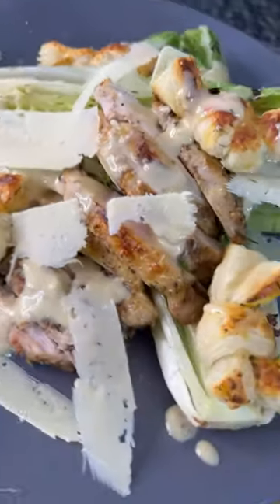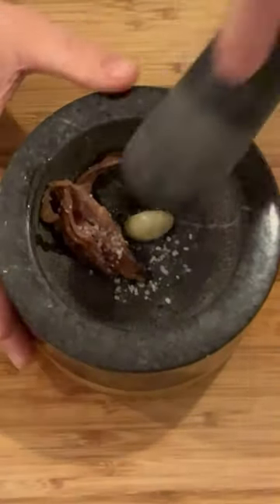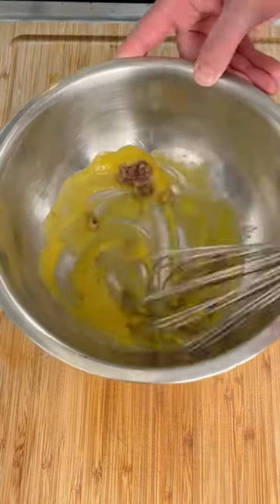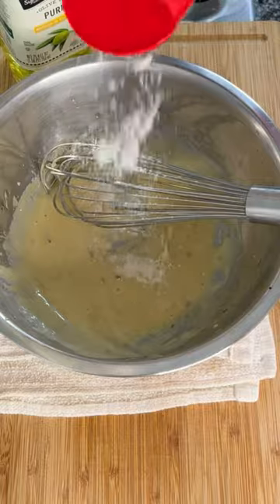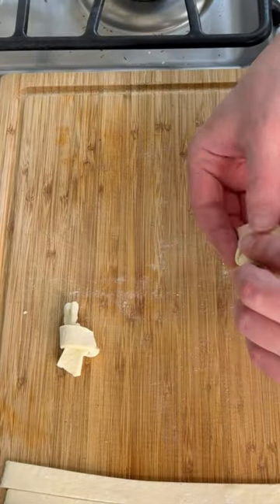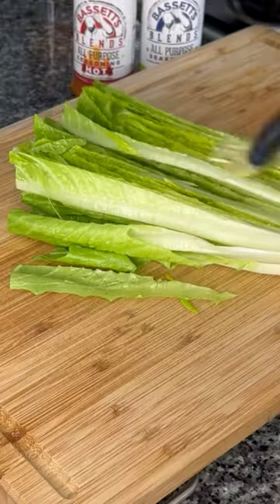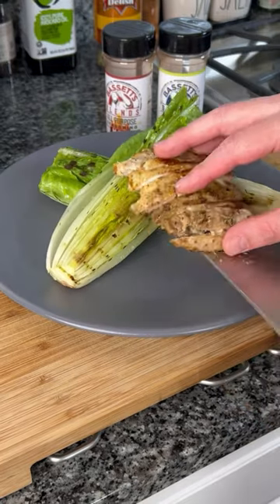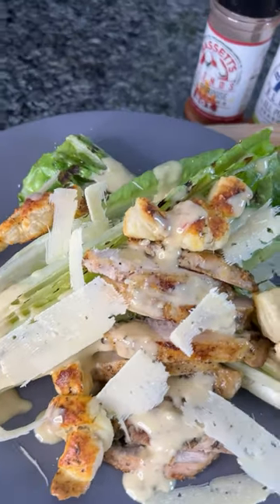recipe chefrecipes bassettsblends food caesar caesarsalad caesardressing grilling